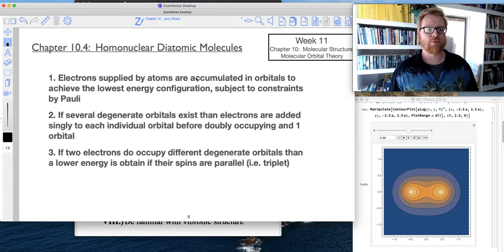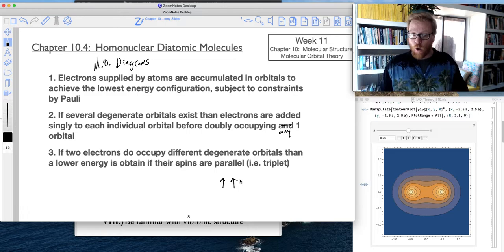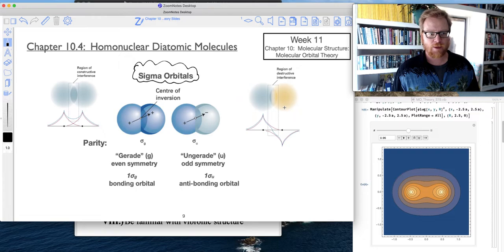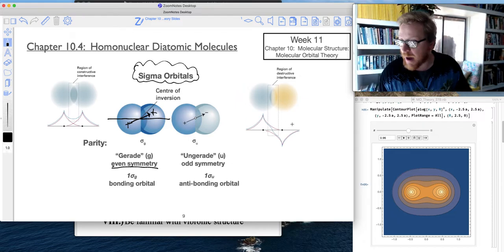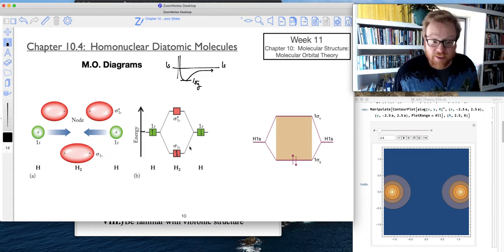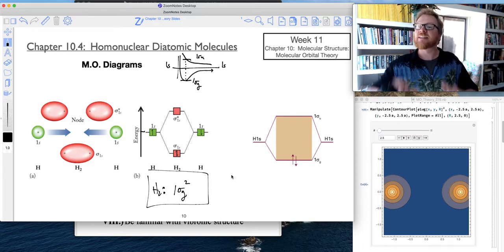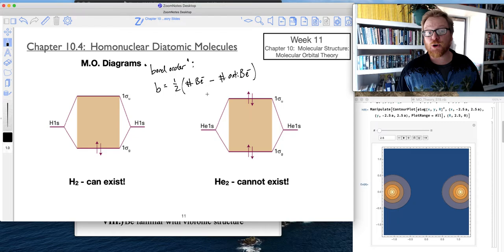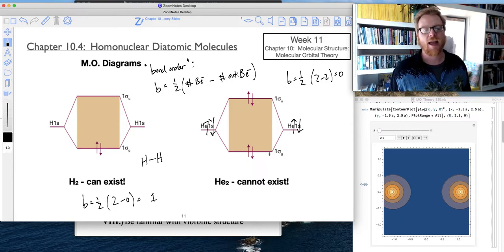CHEM 362 S22 Lecture 7.4a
Know how to construct an MO diagram for simple diatomic molecules (hetero and homo), be familiar with sigma bonds and pi bonds, and able to come up with MO electron configurations